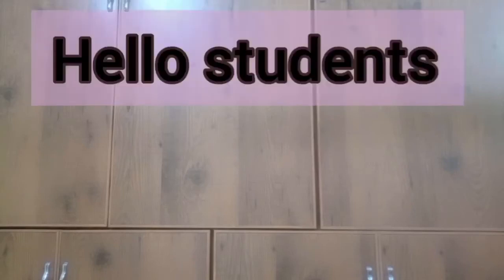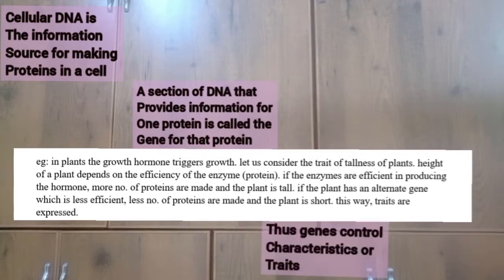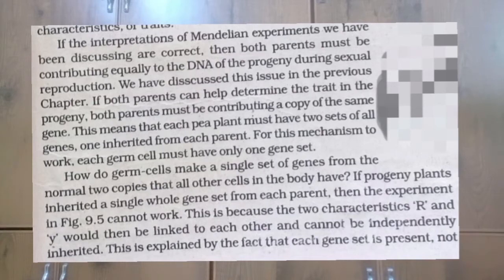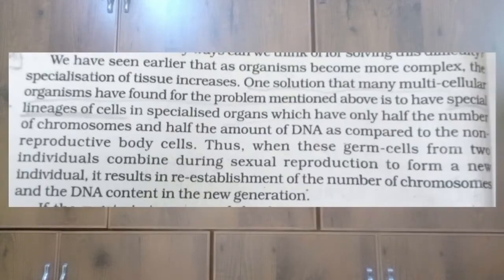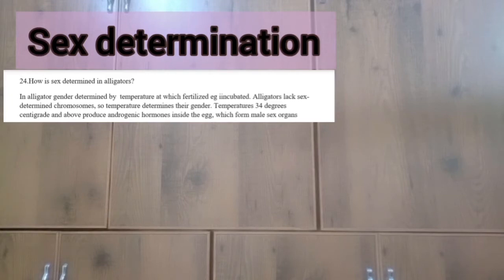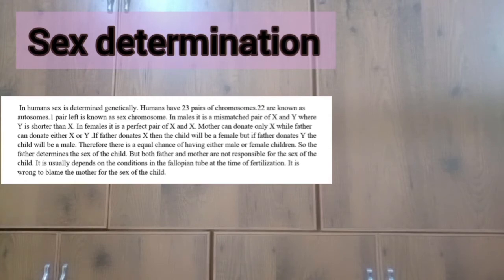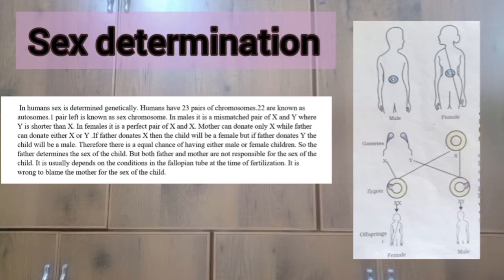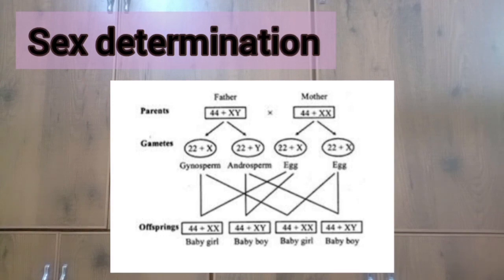Bio10 Chapter 09 Heredity and Evolution Video 04 Pages 145 146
Bio10 - Chapter 06 - Life Process - Video 04 - Pages 145-146